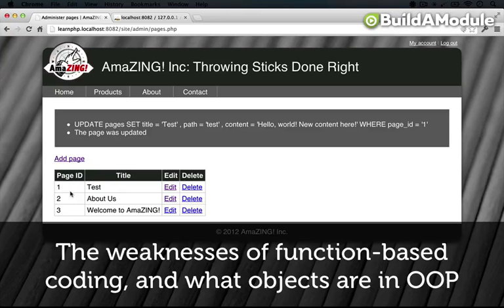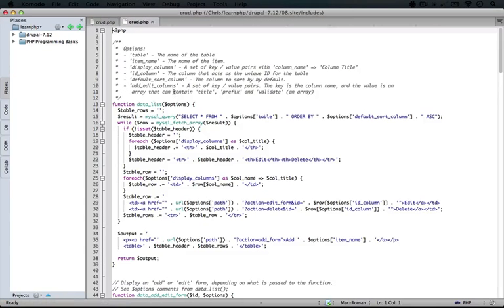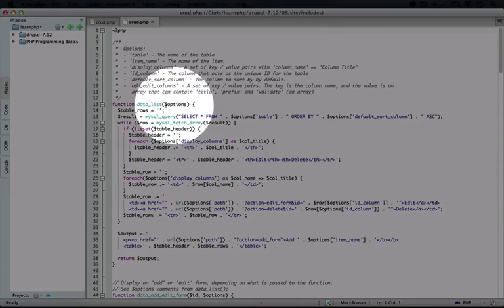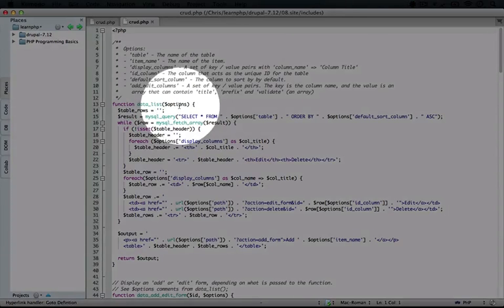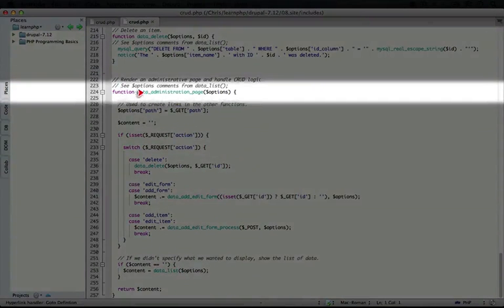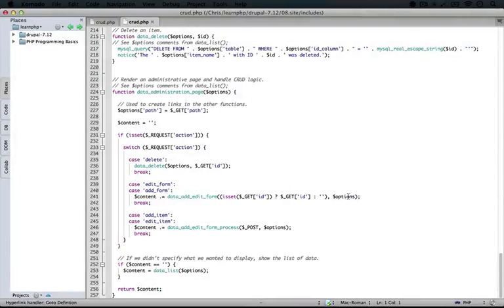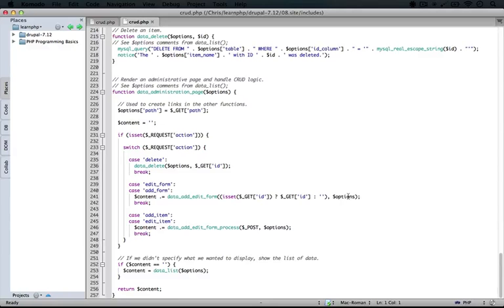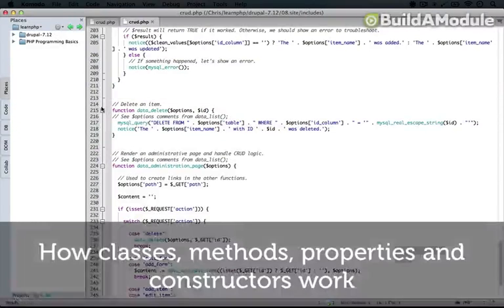200. The weaknesses of function-based coding, and what objects are in OOP (a Drupal how-to)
Here's a short excerpt from the video transcript: "So let's talk briefly about the weaknesses in our previous coding strategy. If we go back to our site folder, and we open up the previous site folder, the 08 one that we renamed and we open up our crud.php file, so we can compare it side by side with our new crud.php file. What we have here is basically a library of functions. These functions are defined at the same level as every other function, which means that we have to be careful about how we name them, which is why all of these functions b..."